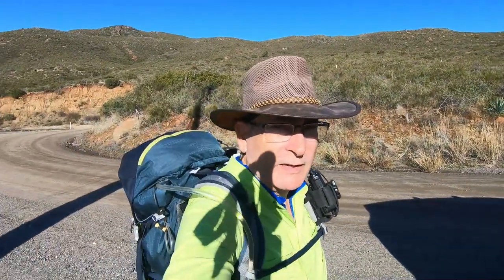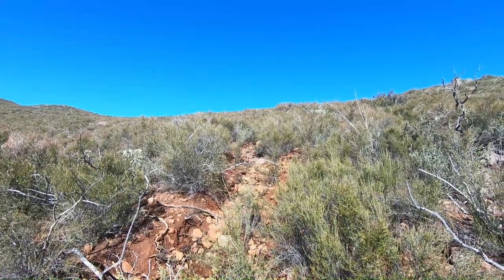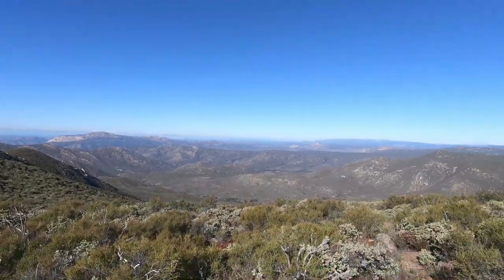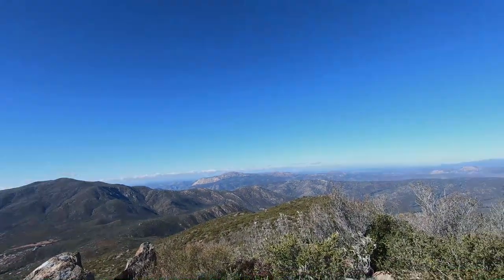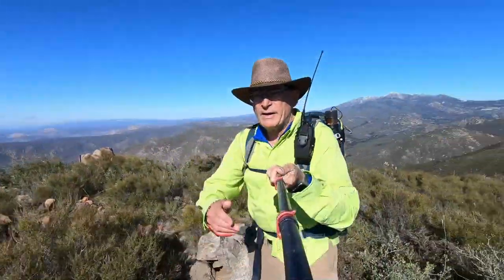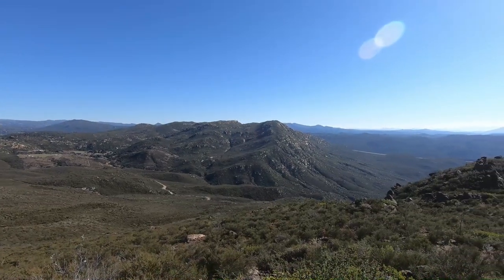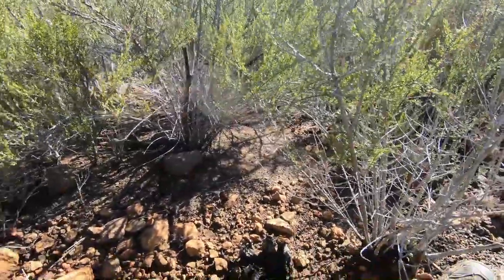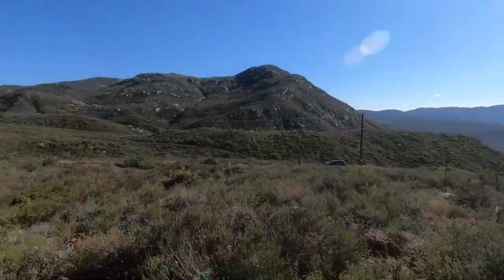2019 12 28 Poser Mtn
Follow along as I head up to Poser Mountain with a ham radio to do "Summit On The Air".  I'm going to try some more CW today.